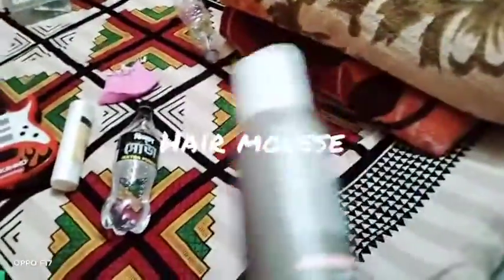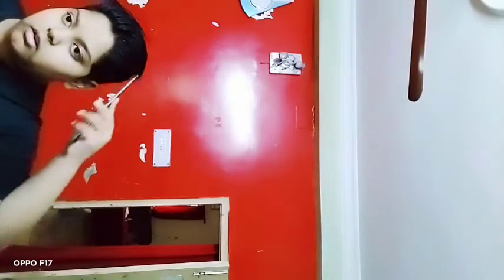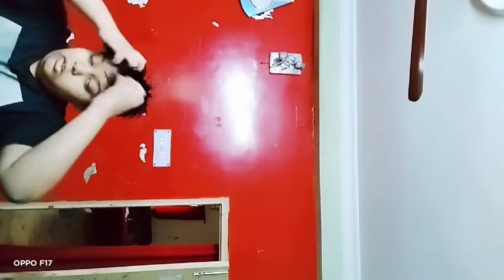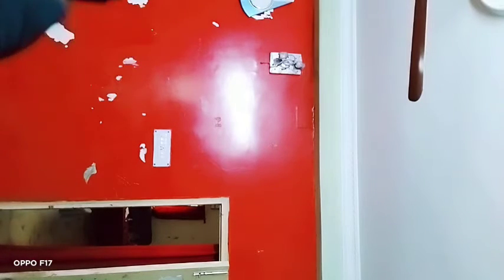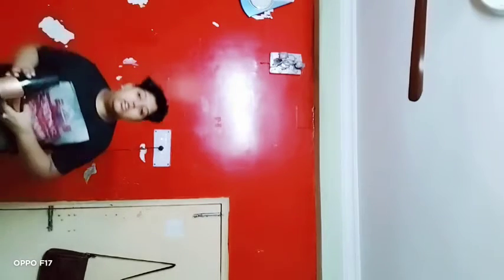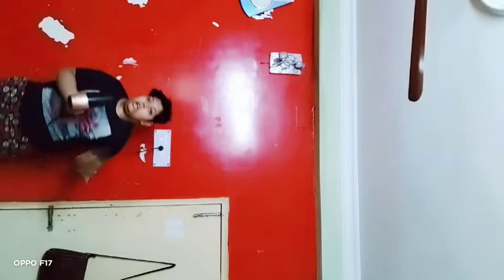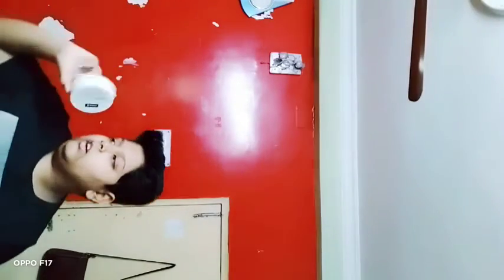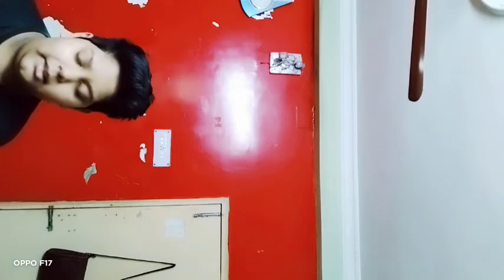my hair routine